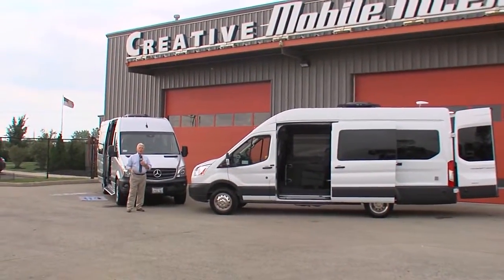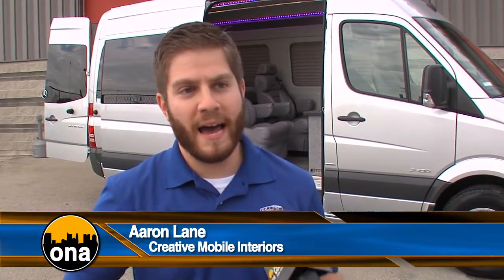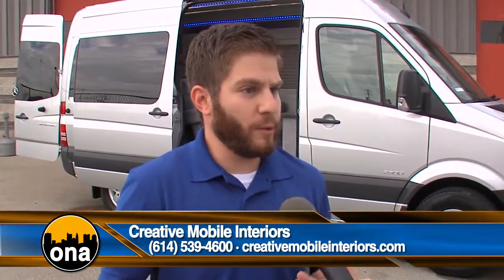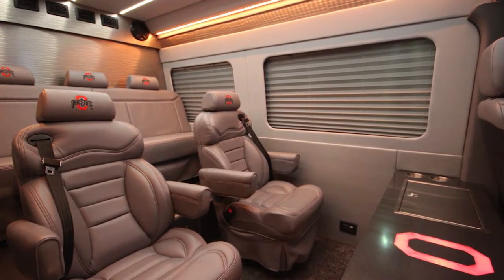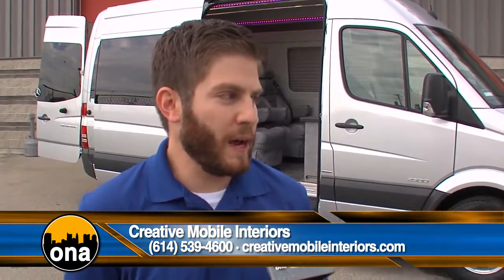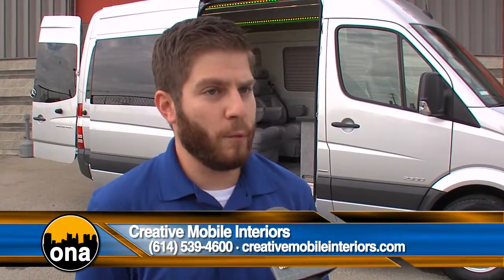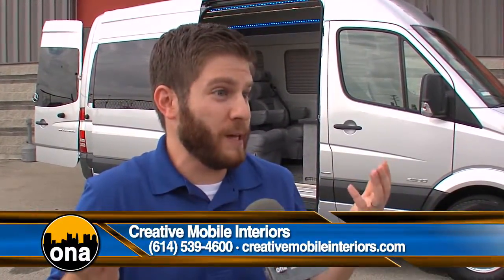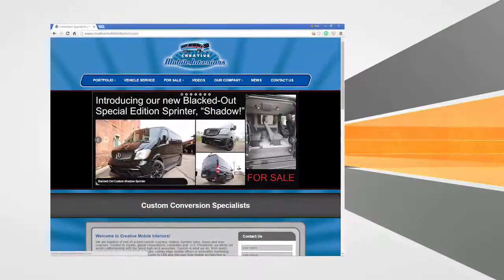Custom Tailgating Vans - Out n About Columbus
Creative Mobile Interiors featured on 'Out n About Columbus' for some of our recent tailgating van conversions.  Thanks for stopping by!  Originally aired on September 4, 2016.